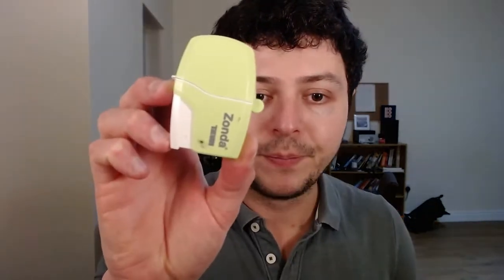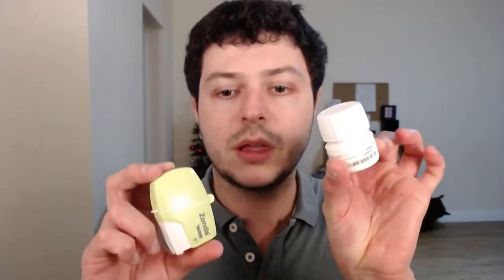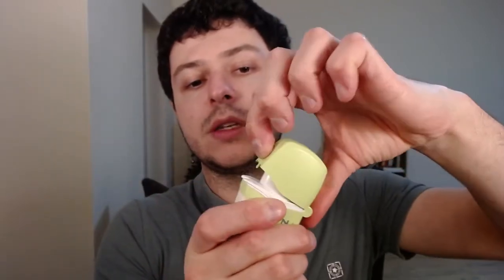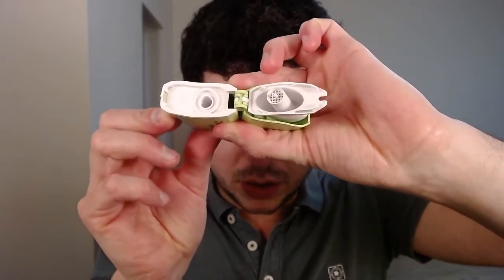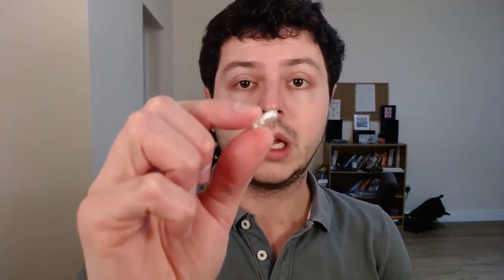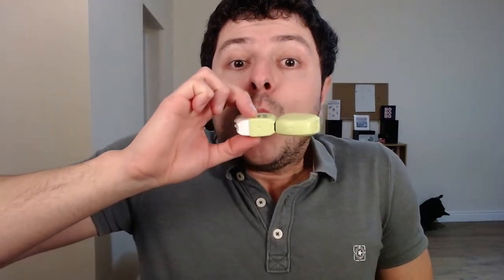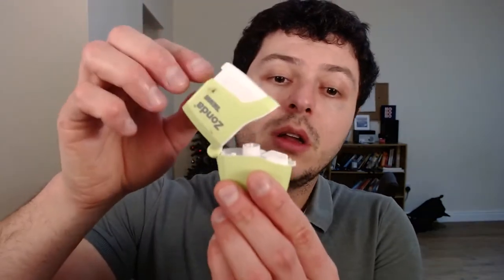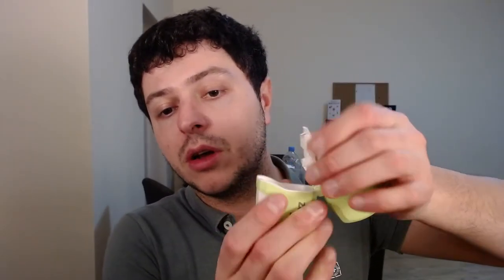10. How to use inhalers - Zonda (Braltus, Gregal)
How to use Braltus or Gregal using the Zonda type inhaler. This is a now common inhaler, a generic brand of Spiriva, delivering tiotropium. Just like Spiriva this medication is used once daily.